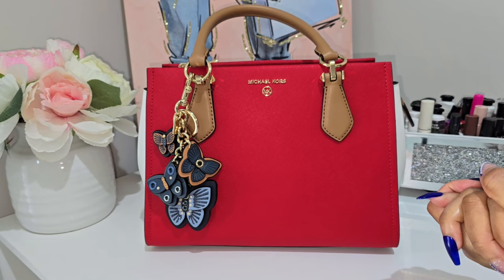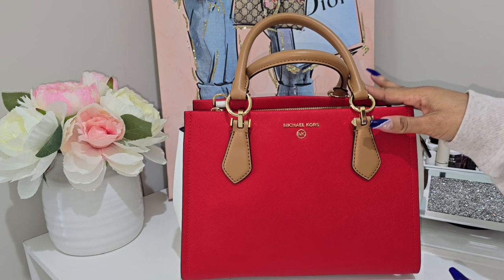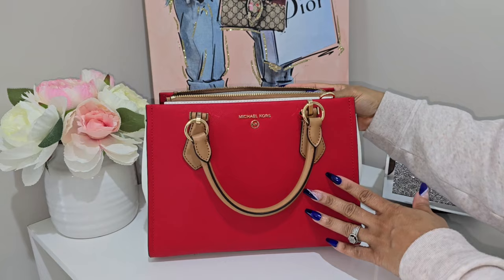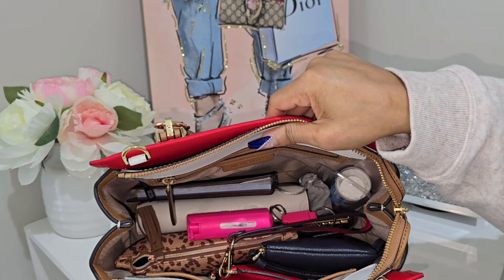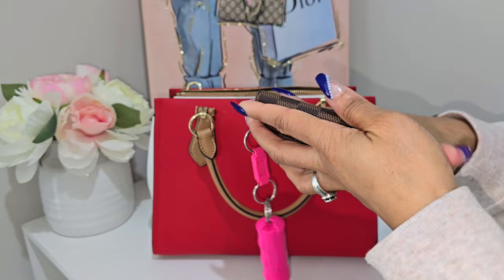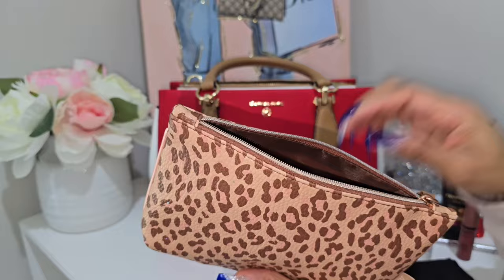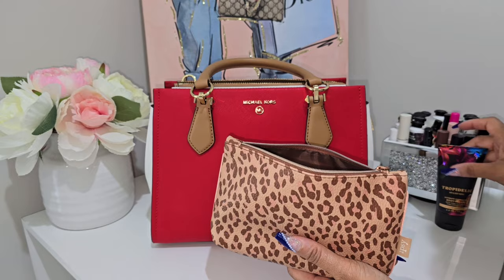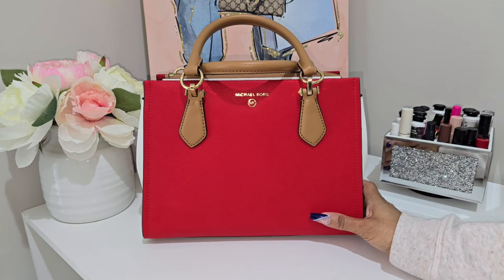MICHAEL KORS MEDIUM MARILYN SATCHEL| OVERVIEW| Comparison|+ BONUS REVEAL|Moknowsbeauty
Michael Kors Medium Marilyn Satchel Lacquer Red